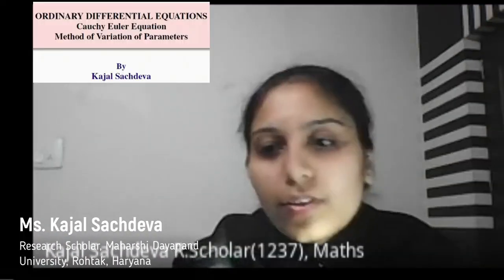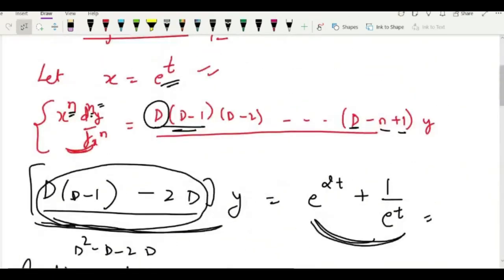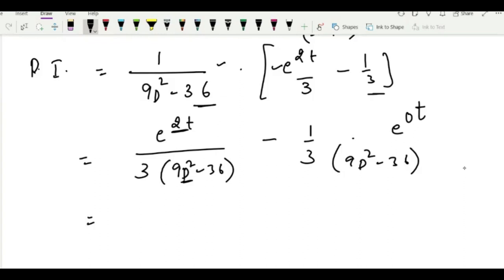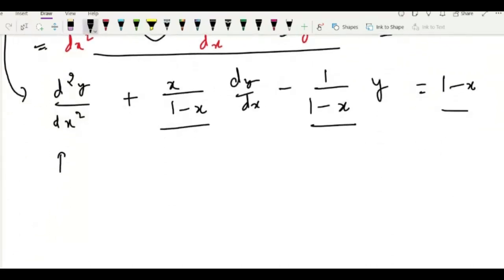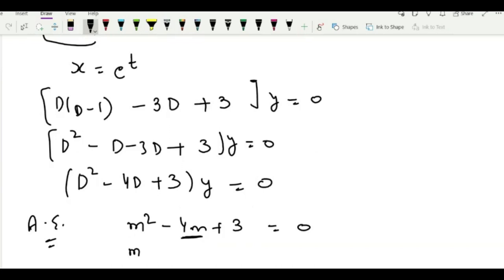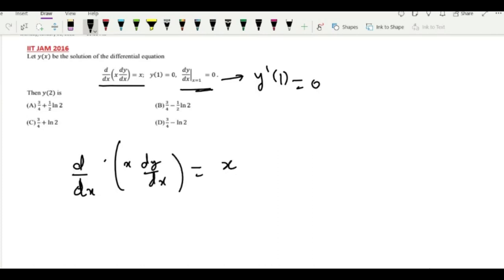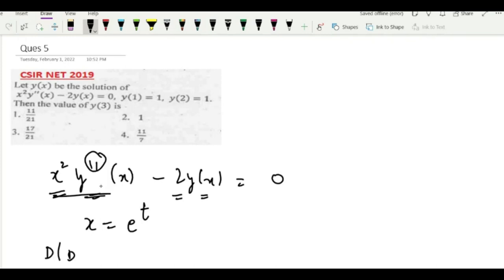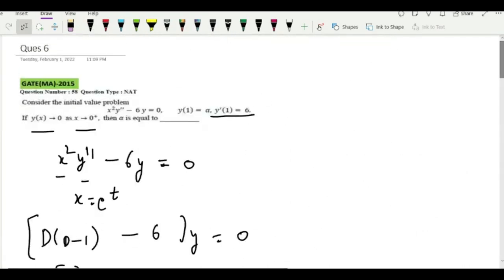Cauchy-Euler Equation and Method of Variation of Parameters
Recorded Video of the Online Problem Solving Session on Ordinary Differential Equations (Cauchy-Euler Equation, The Wronskian, and the method of variation of parameters).
Session with IIT JAM/ NET-JRF/ GATE Aspirants conducted by Maths Aspirants Group.

Organized by Dr. Vinod Kumar P., Associate Professor of Mathematics, TMG College, Tirur, Kerala, on behalf of Maths Aspirants  Groups, with technical support from Dr. Bijumon R., Associate Professor of Mathematics, MG College, Iritty, Kannur, Kerala.
🙏Please share with needful.